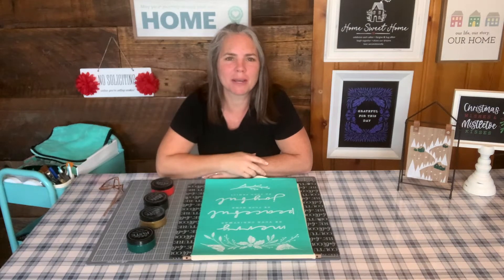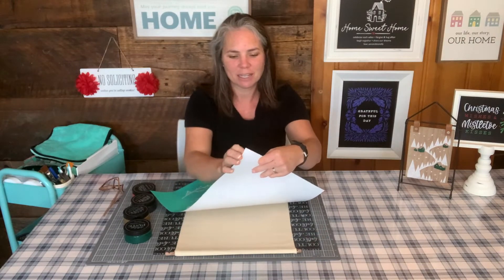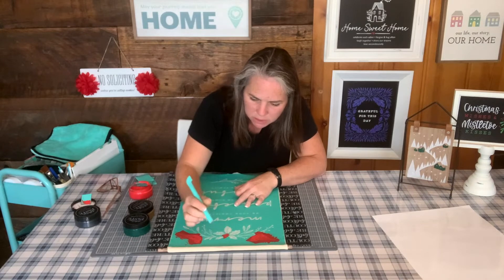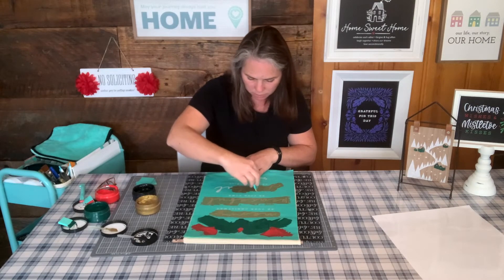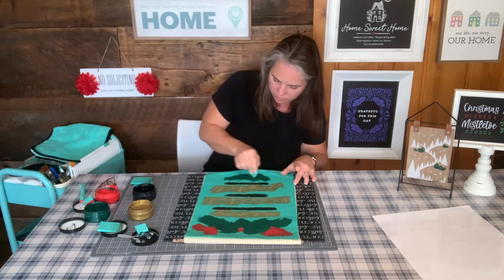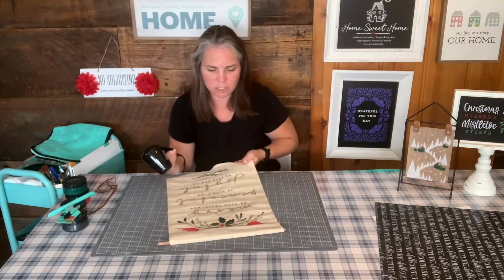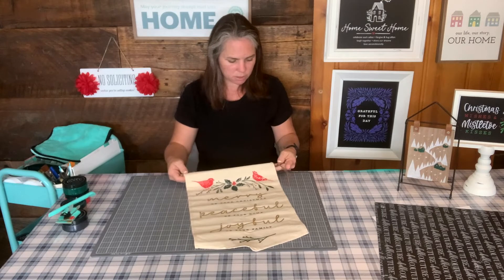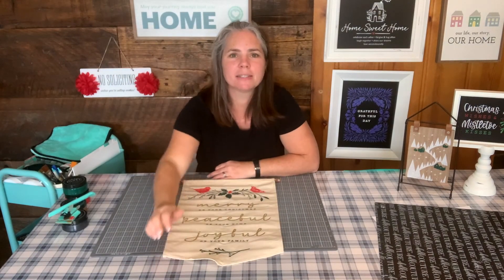Chalk Couture - Merry Be Your Christmas Banner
Let's make a Christmas banner using Chalk Paste this time, instead of Ink.

🙋🏻‍♀️  About Me:
Welcome to Chalk With Laura!  I upload videos each week showing you how easy it is to make your own DIY Home Decor masterpiece with Chalk Couture.

✅  My Books:
Daily IPA Journal - 90 Day Action Log for Income Producing Activities
90 Days of Faith, Food and Fitness - A Daily Food Journal